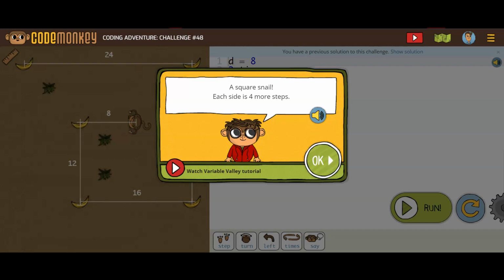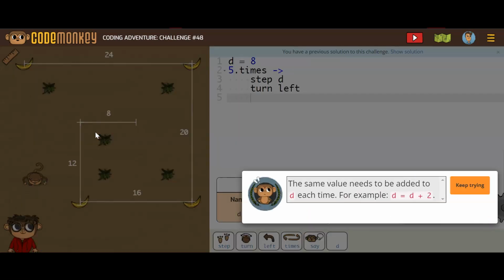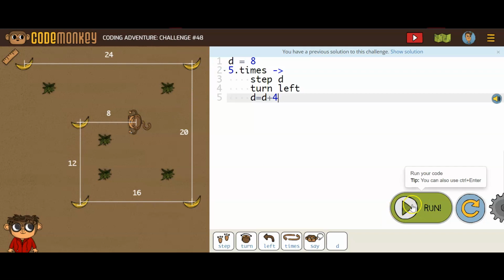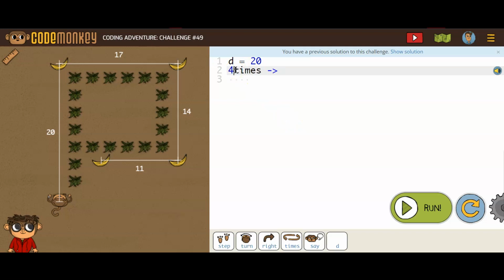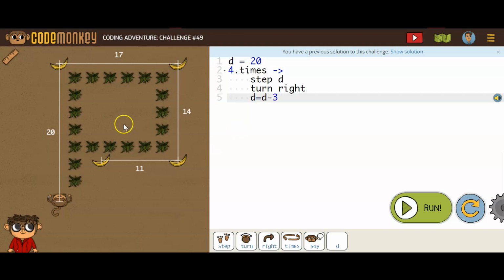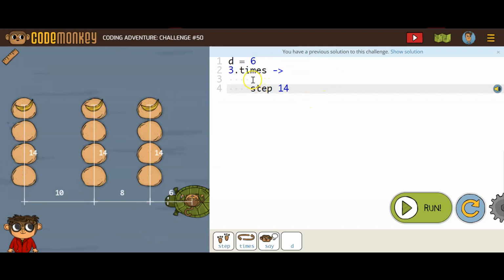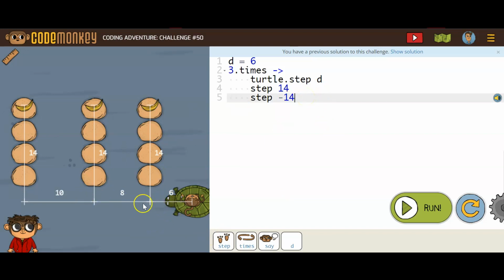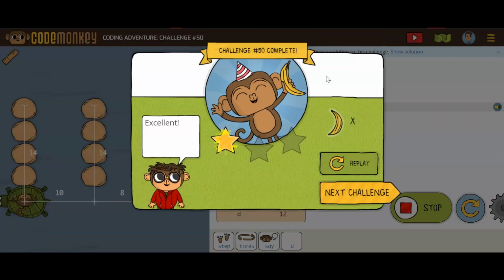Code Monkey Adventure Challenges 48-50